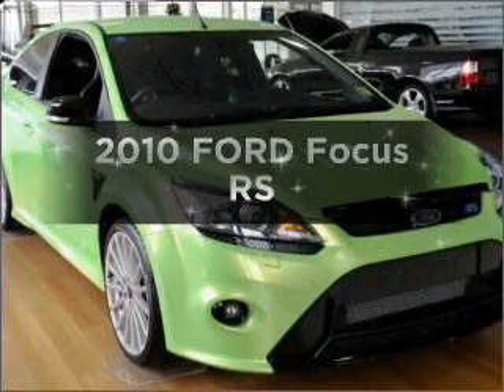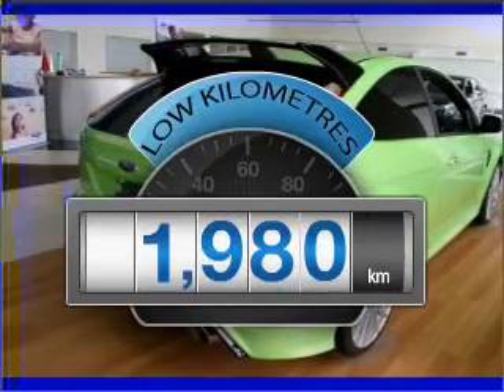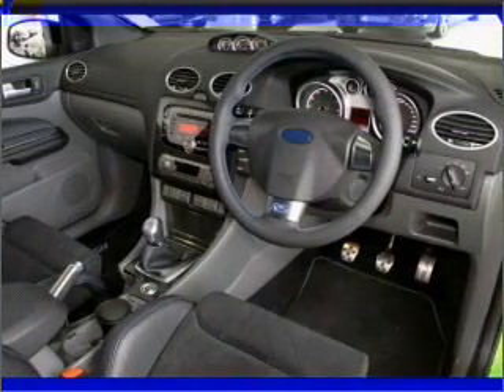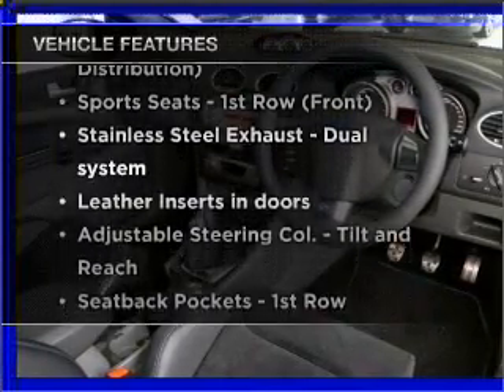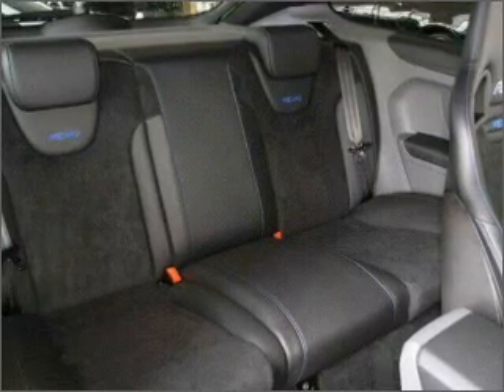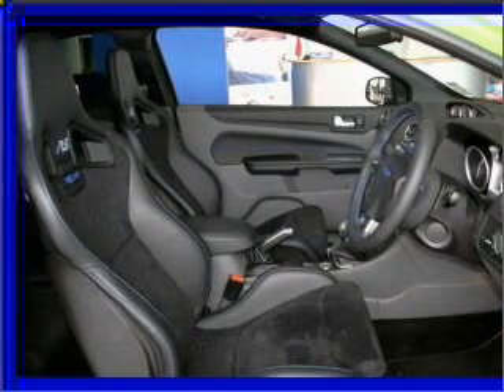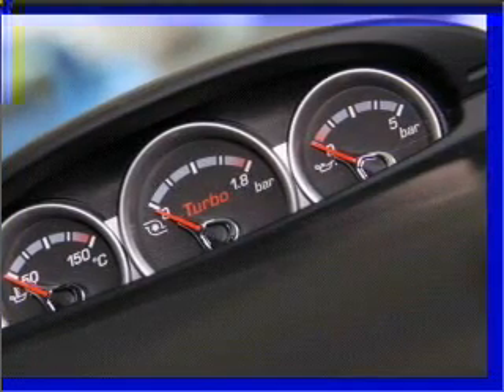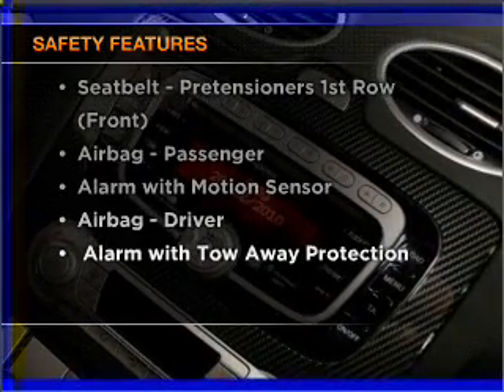2010 FORD Focus RS - Deer Park VIC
2010 FORD Focus RS 2.5 litre Manual Hatchback Ultimate Green Exterior.